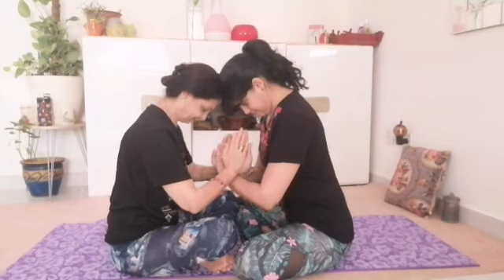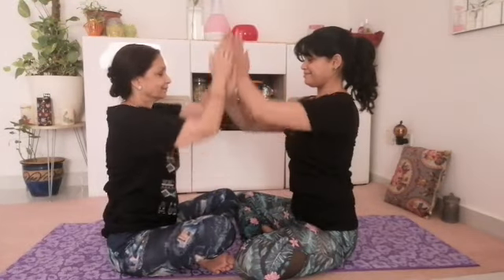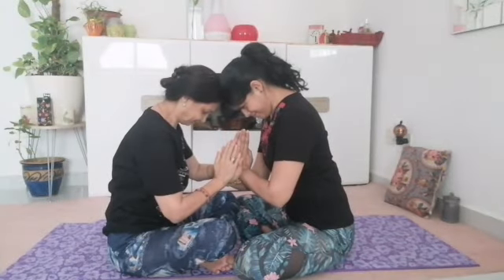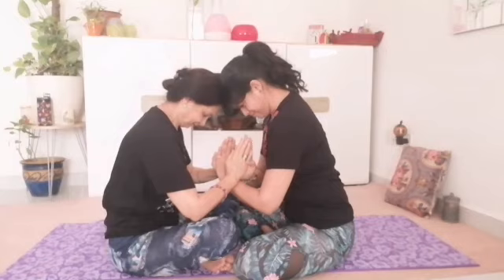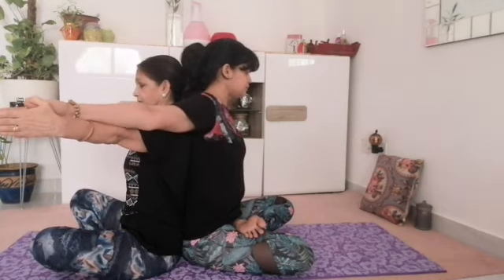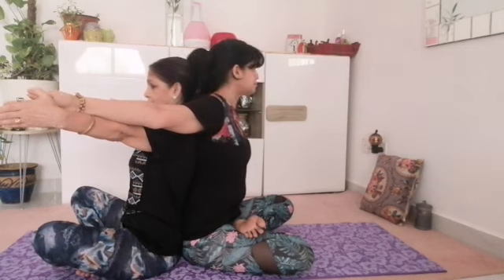Partner ( Namaste) Yog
Namaste lovelies!
What a beautiful day to try another session of partner yoga, really simple yet super effective asans and mudras that help improve own flexibility along with some deep  stretches 💜

Enjoy the intimate connect and bond with your partner, I am doing this with my mother and thoroughly loved the experience!
Each time is a new learning, so Please follow along and don't just do it, feel it, love it and live it 💯

Namaste
Yogini Tarika